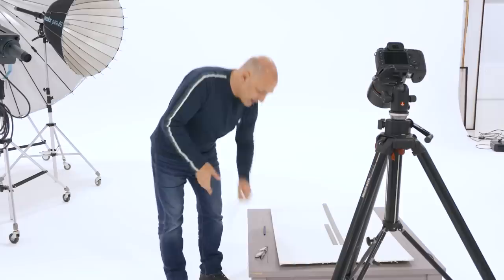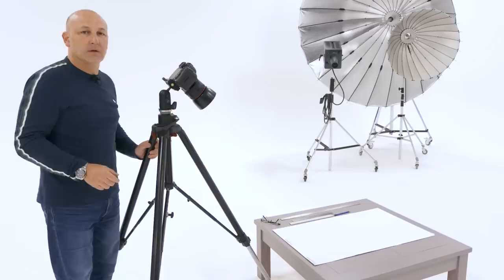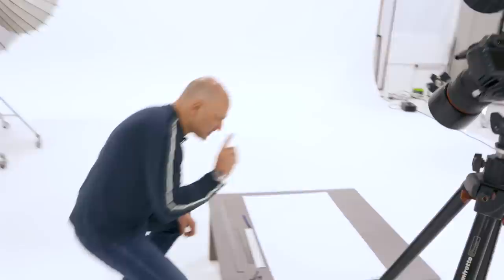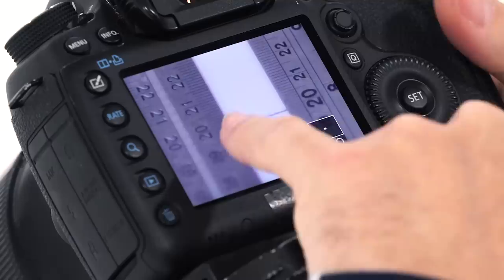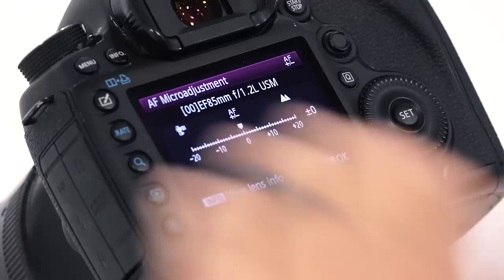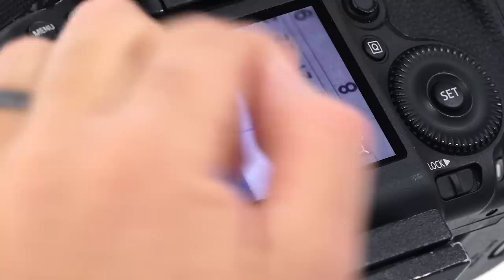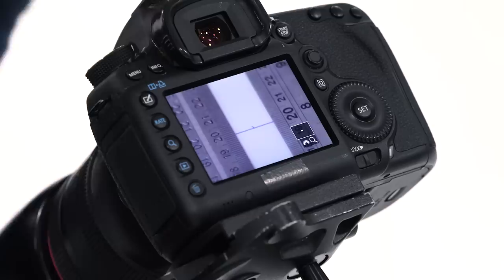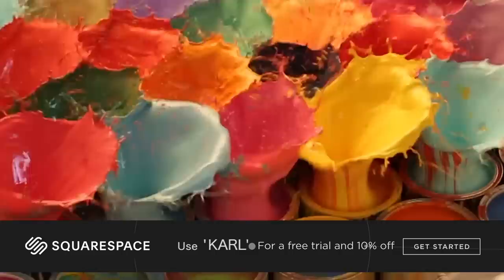How to calibrate lens autofocus WITHOUT buying a tool! [Lens Calibration Tip]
Have you ever encountered the frustrating issue of your lens not consistently achieving pinpoint sharpness when using autofocus? Rest assured, you're not alone.

This problem often arises due to the gradual drift of lens calibration over time. The good news is that you can easily address this without the need to invest in specialised lens calibration tools or charts. All you need are a few simple items:

➡️ A whiteboard or similar flat surface
➡️ A standard ruler
➡️ A pen or pencil
➡️ The lens you wish to calibrate
➡️ Your camera mounted on a tripod

In this enlightening demonstration, I personally guide you through the process of calibrating the autofocus on my Canon 85mm f1.2 lens. Rest assured, the steps are applicable to most camera brands and lenses, making it universally valuable.

Say goodbye to the frustration of inconsistent autofocus and unlock the full potential of your lenses with this simple calibration technique. Watch the demo now and take control of your autofocus accuracy.

🤗 Get Inspired by Our FREE Photography Lessons!
Ignite your passion for photography with our FREE Photography Course. Dive into 10 chapters brimming with inspiration, grab your downloadable 90-page guide, and challenge yourself with a knowledge-retaining quiz.

💡 Ready to Unleash Your Creative Genius?
Discover the artist within you with 900+ classes dedicated to photography, 3D CGI, moviemaking, and image post-production. Immerse yourself in the wisdom shared by renowned photographer Karl Taylor and our expert team on our educational platform. Access live events, workshops, and a universe of possibilities.

➡️ Unleash your creative potential now!